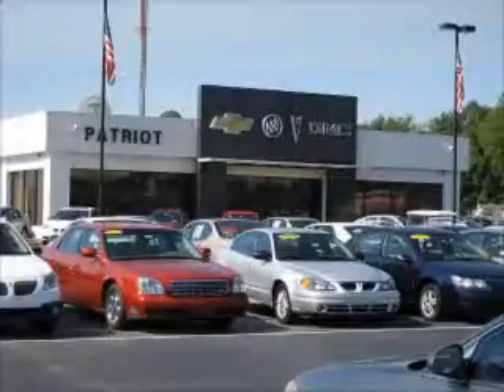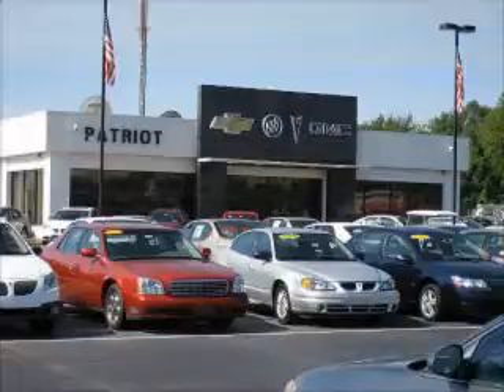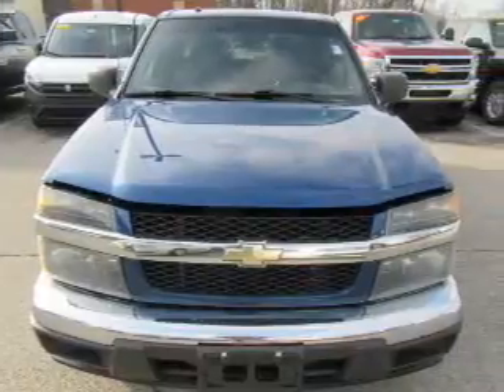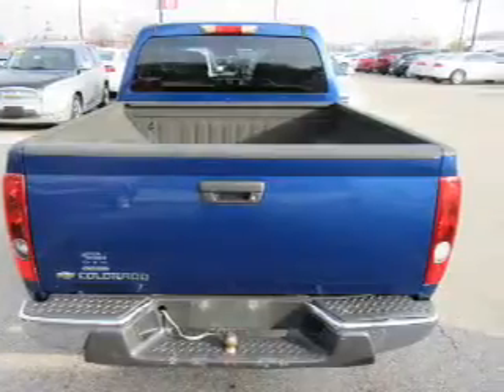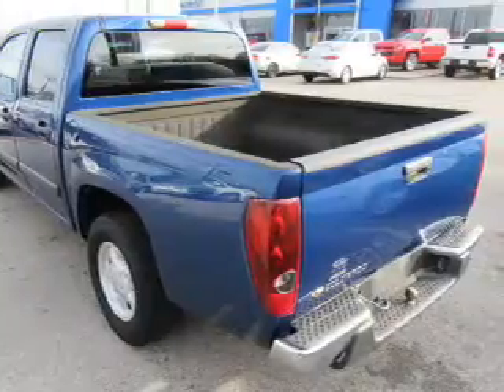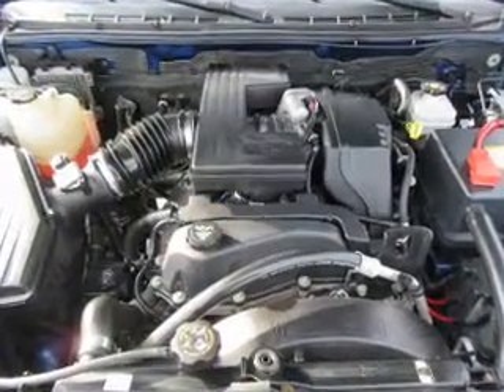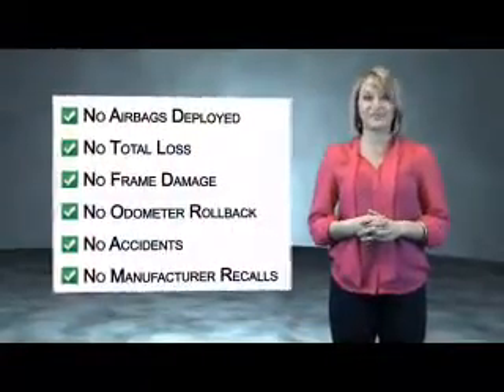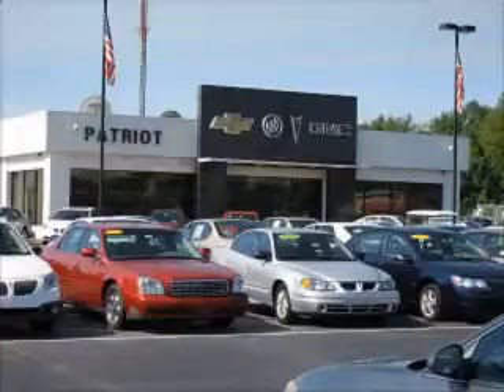2006 Chevrolet Colorado P0070B - Princeton IN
Year: 2006
Make: Chevrolet
Model: Colorado
Trim: LT
Engine: 3.5 liter 5 Cylindercylinder RWD
Transmission: Automatic
Color: Blue
Mileage: 148457
Address:
2843 State Rd 64 West
Princeton, IN 47670
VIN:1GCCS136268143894